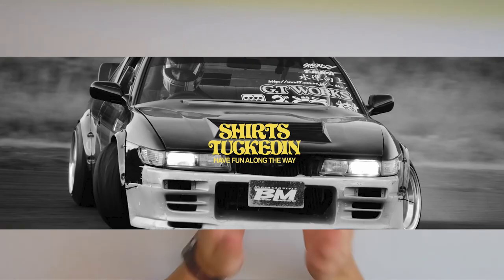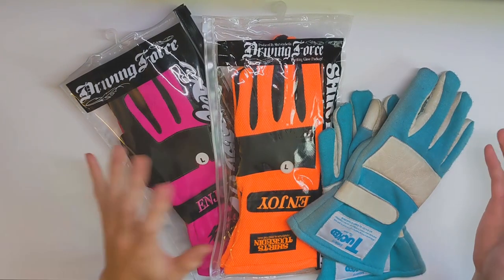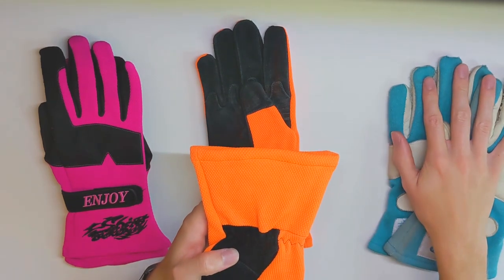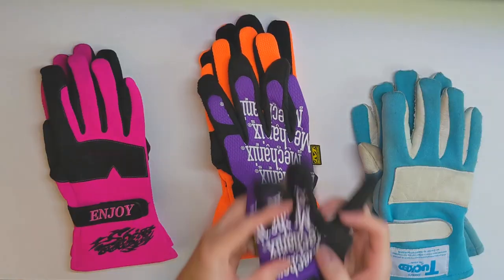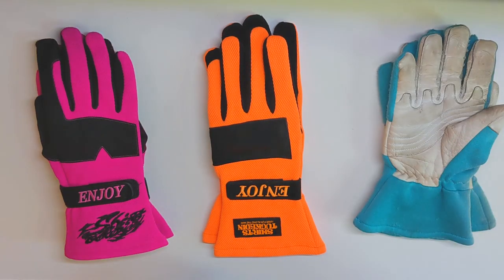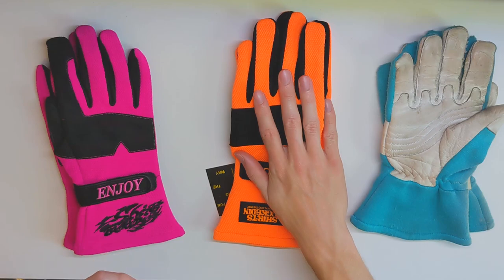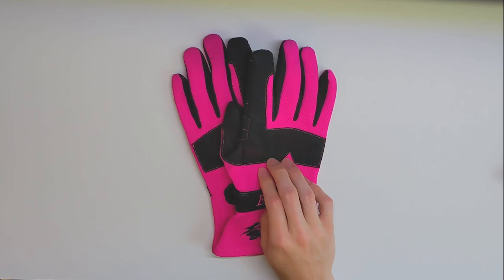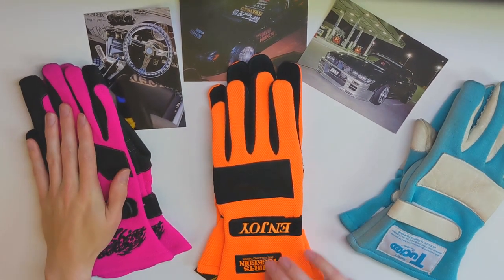A CLOSER LOOK AT SHIRTSTUCKEDIN DRIVING GLOVES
Just a ramble about these driving gloves and what I like/dislike about them.